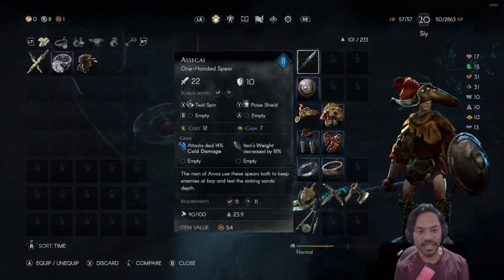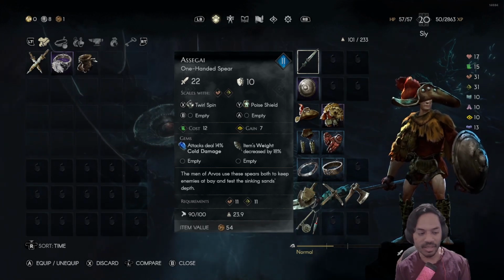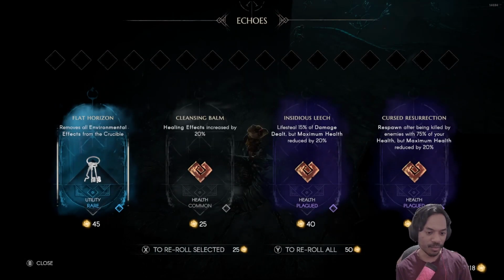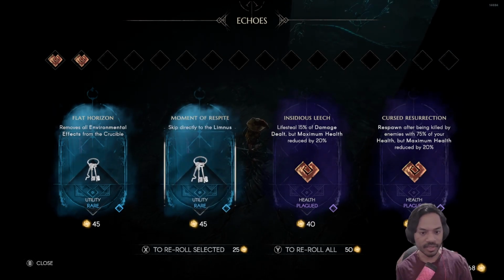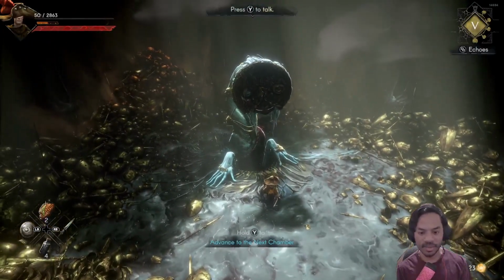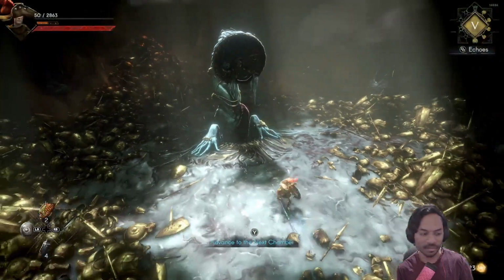Wicked Update | Crucible Roguelike mode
This mode is pretty awesome! Hope you guys enjoy the video

Music Sources:
Chill Soul Rap Instrumental by Nkato   / nkato